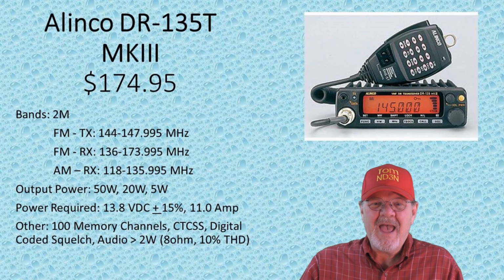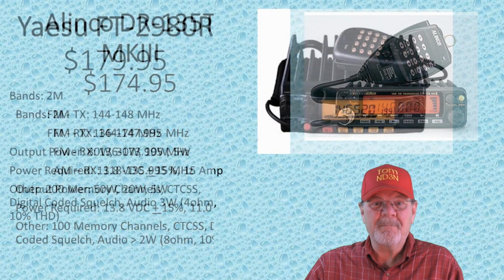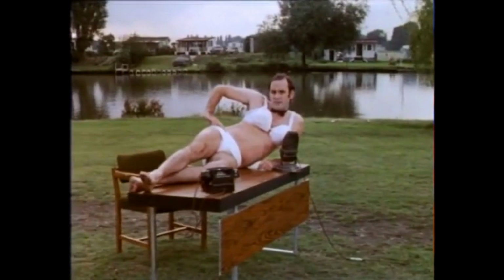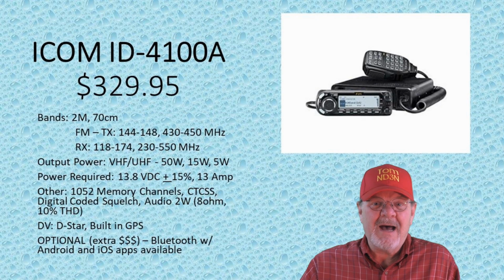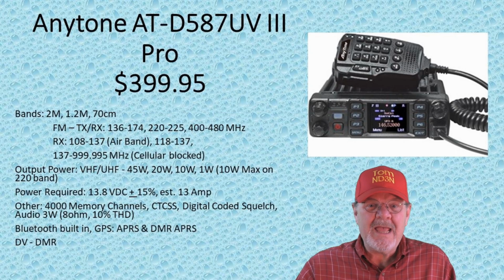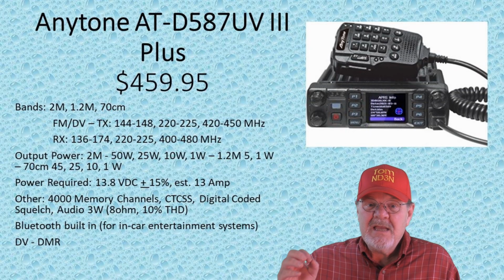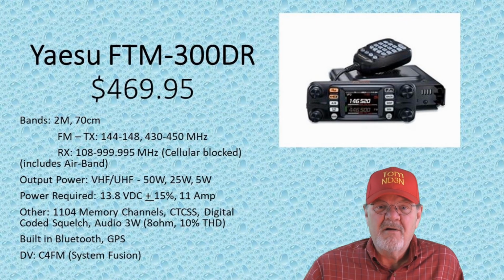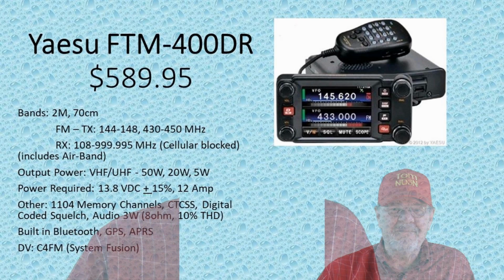Available Ham Radio VHF/UHF Mobile Rigs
This video presents Ham Radio VHF/UHF Mobile Radios currently available on the market.

Rigs from Alinco, AnyTone, ICOM, Kenwood, and Yaesu are briefly described. I also toss in a few tips on what to look for and how to pick your new rig.

Here's some links to help you research for your VHF/UHF Mobile Rig...

Please patronize your local brick and mortar Ham Radio Dealers – they are a rare breed that are rapidly disappearing,

Links to the manufacturers – you can drill down from here to see specifications, marketing words, and download a copy of any rig’s specific Owner’s Manual.  (I had to leave a little for you – hi hi)

Chapters:
00:17  Opening Remarks
04:33 Alinco DR-135T MK III - $174.95
05:31 Yaesu FT-2980R - $179.95
06:08 ICOM IC-2300H - $189.95
07:11 Alinco DR-138T - $199.95
07:47 Alinco DR-438T - $199.95
08:26 Alinco DR-138S - $209.95
09:05 Alinco DR-06T - $249.95
09:37 ICOM IC-2730A - $289.95
10:51 Yaesu FTM-6000R - $319.95
11:49 ICOM ID-4100A - $329.95
12:49 Alinco DR-735T - $329.95
13:30 AnyTone AT-D587UV III Pro - $399.95
14:48 ICOM ID-5100A - $411.95
15:53 AnyTone AT-D587UV III Plus - $459.95
17:44 Yaesu FTM-300DR - $469.95
18:43 Kenwood TM-V71A - $469.95
19:37 Yaesu FTM-400DR - $589.95
20:31 Summary and End-Notes

73 de Tom, ND3N